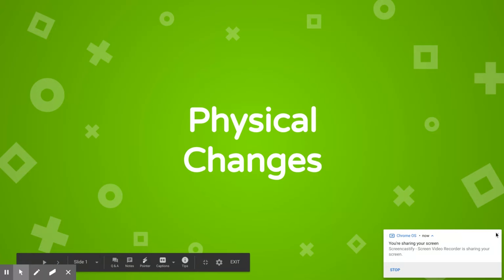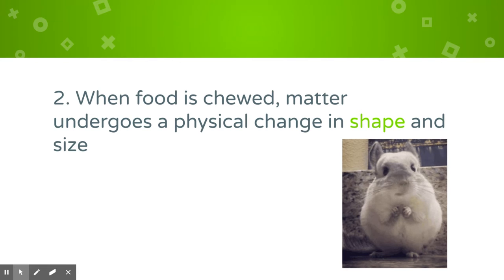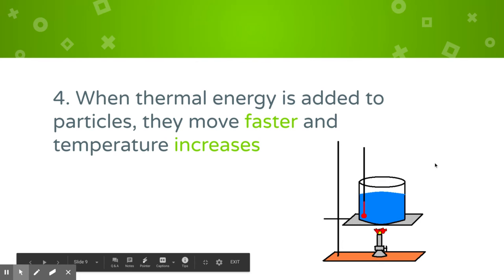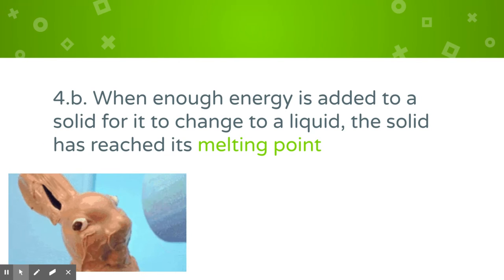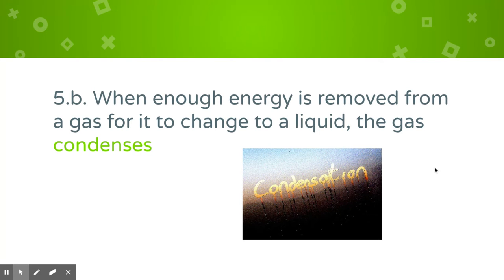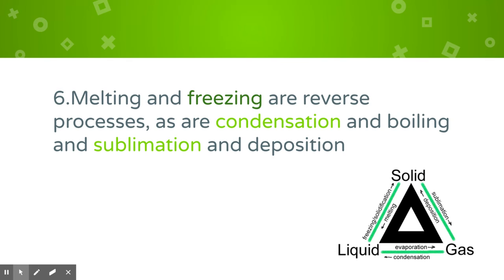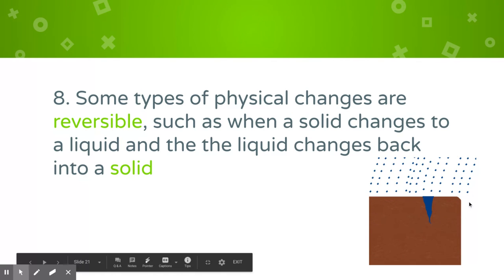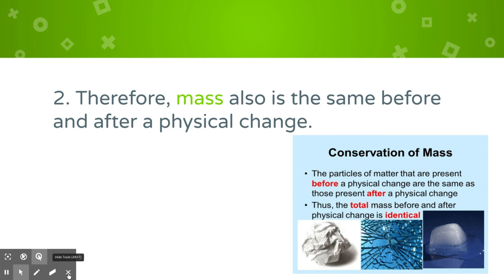Physical Changes Lesson Outline